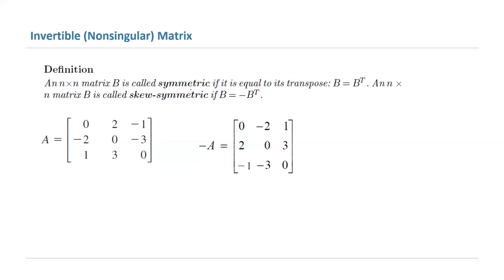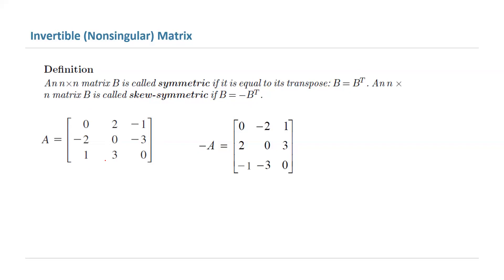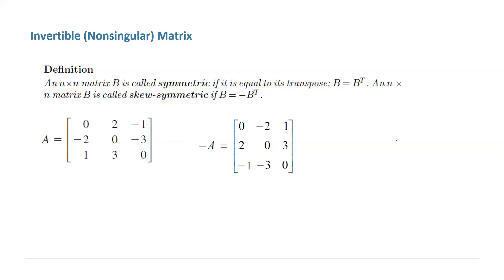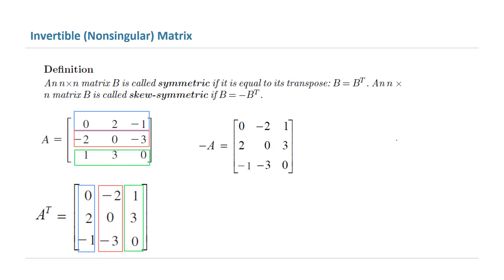Definition of Skew Symmetric Matrix and Example